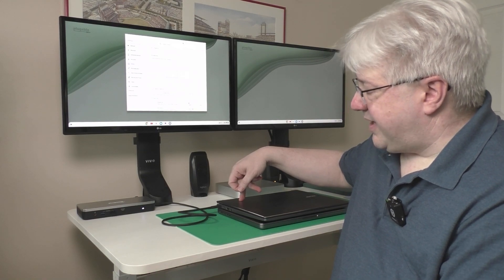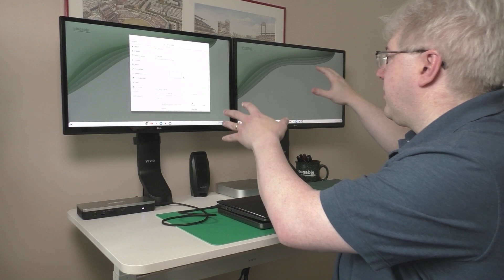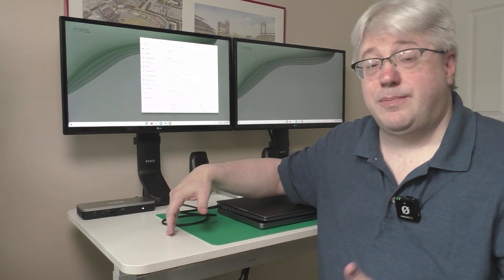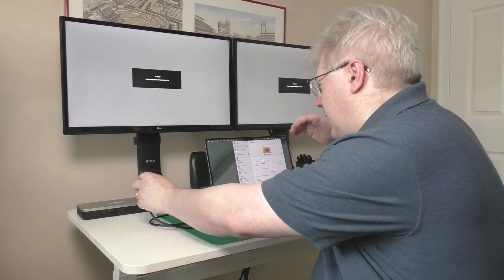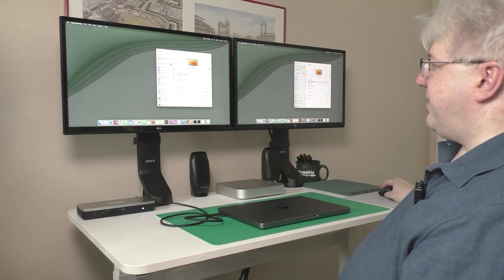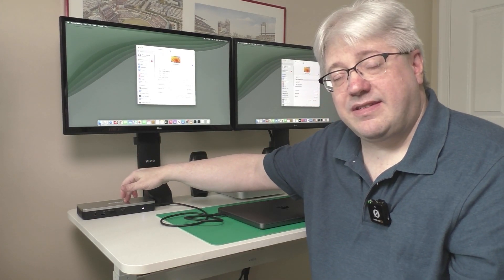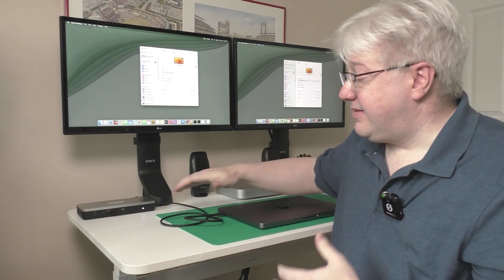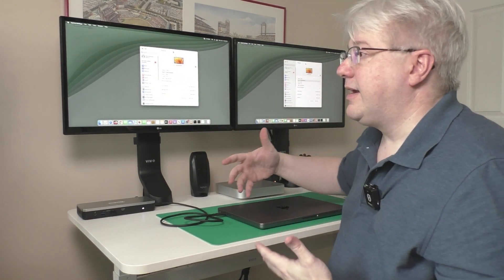Why are the monitors mirrored on my Mac?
Wondering why your new Mac is showing the same thing on both external screens? Get a demonstration of why MST-based docking stations don’t work with some Macs.

0:00 - Intro
0:50 - How extended displays should work
1:45 - Why MST-based docking stations are not compatible with Mac